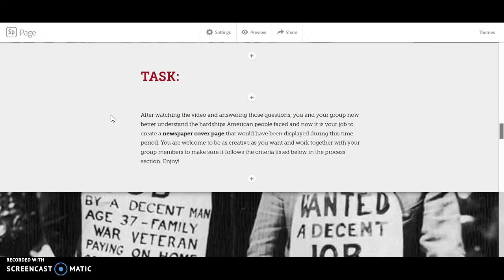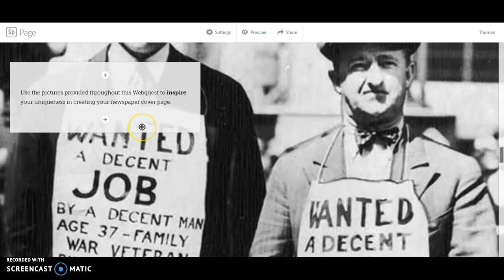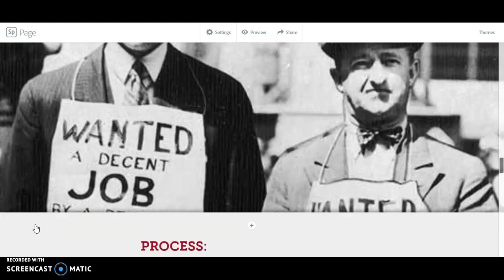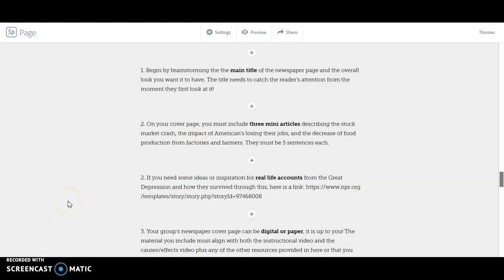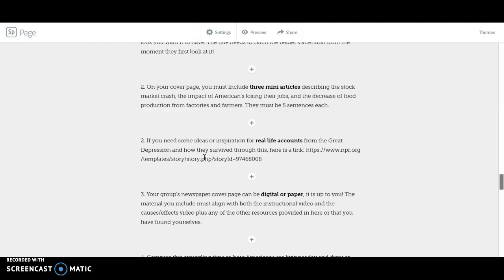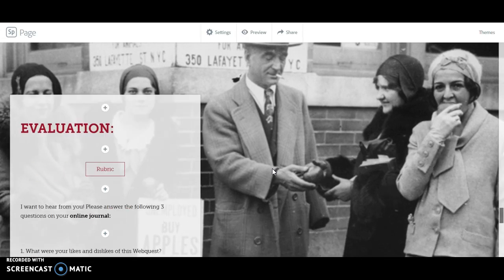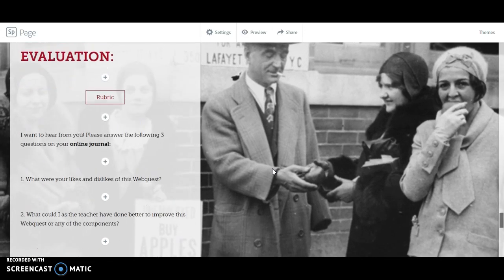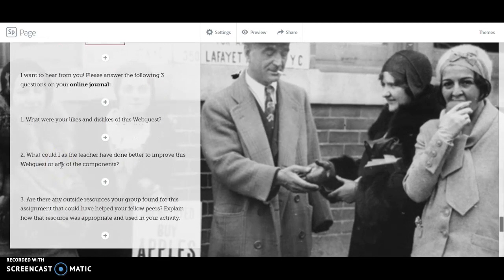Screencast of Webquest